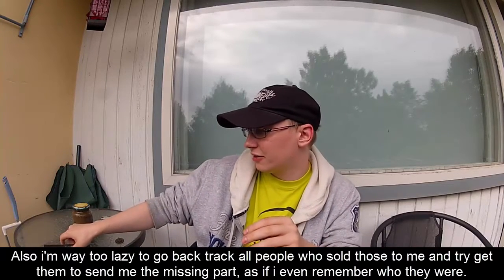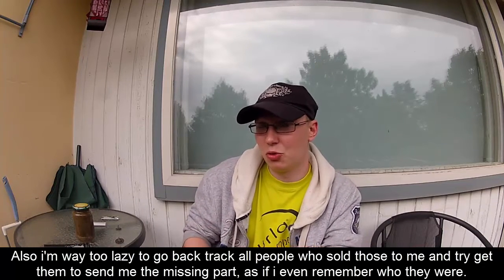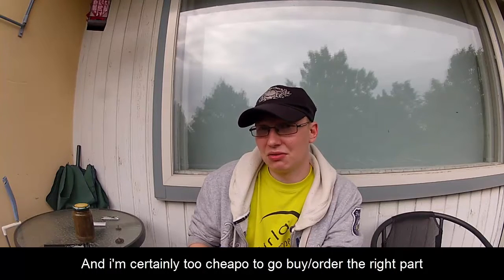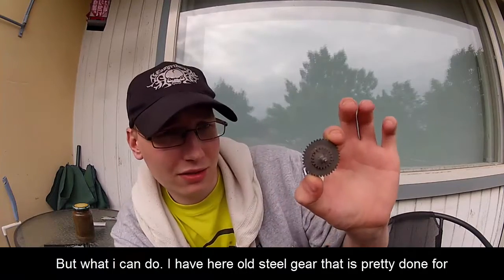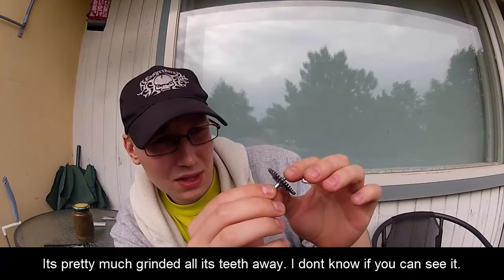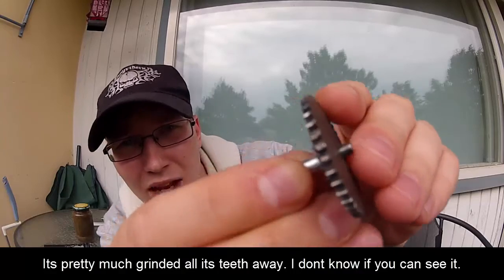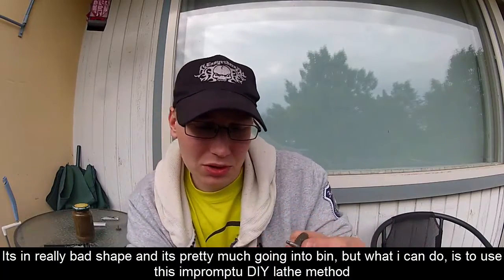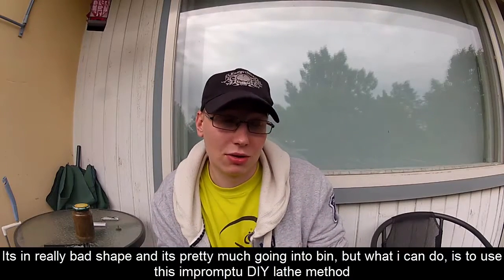How to: DIY lathe for cheap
So i thought to share this method i have used a lot, for those who want to make replacement parts, or do custom parts and dont have money or access to proper lathe. Hope this helps or at least gives ideas.

I want to give HUGE thanks for people who rightfully deserves credits!

MDK - Fingerbang

For amazing tutorials and some great premade after effects files:
henrythejedi
Andrew Kramer
And of course person whos video got me do this whole thing: Pisa3333

Go check them all up!